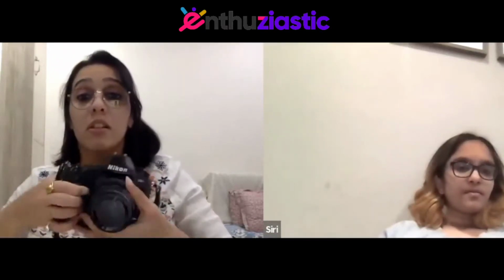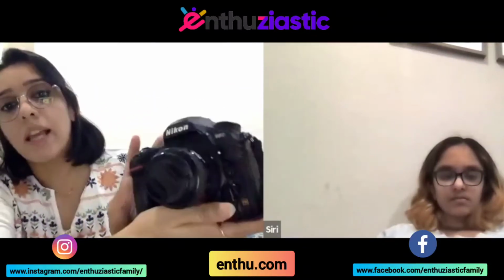|| Enthu Photography Classes By Ms. Khushboo ||